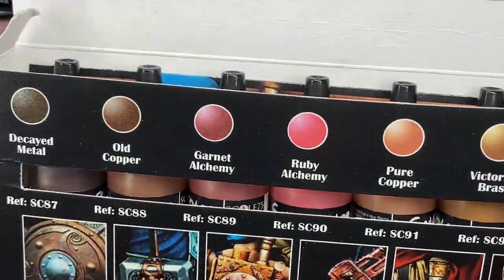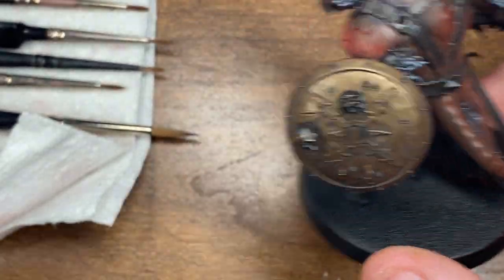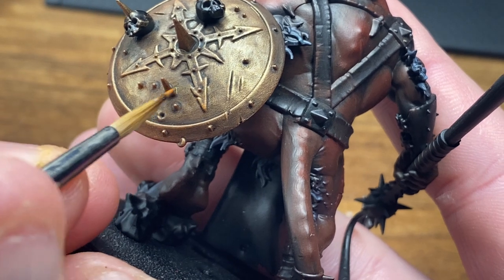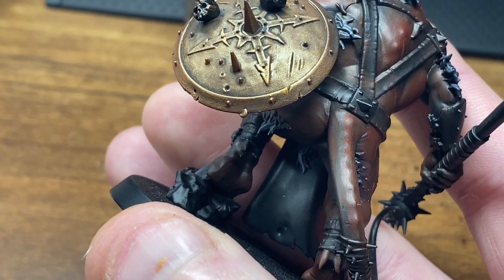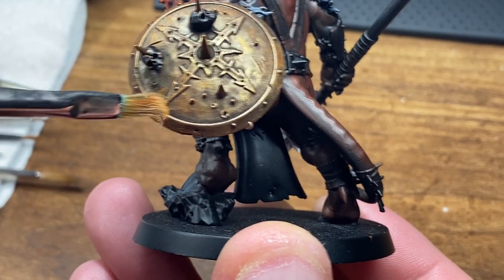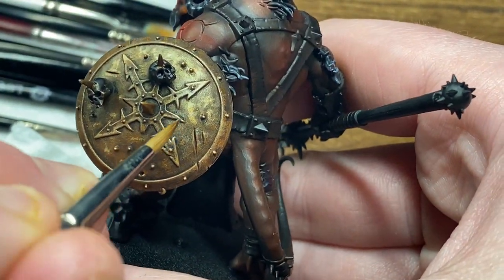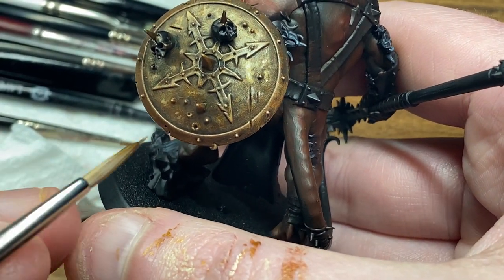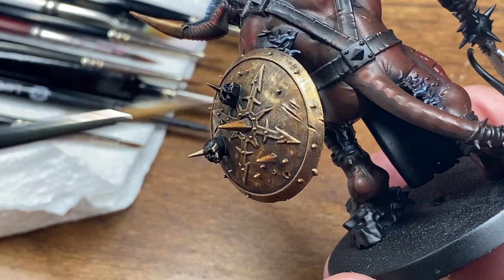How to paint with Scale 75 paints (Copper Series)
Today's video will focus on how to use the Copper Series of Scale 75 paints! Some of my absolute favourites.

There are some added details that you will see at the end of the video of rust and magic effects - here is my tutorial on the magic effects!